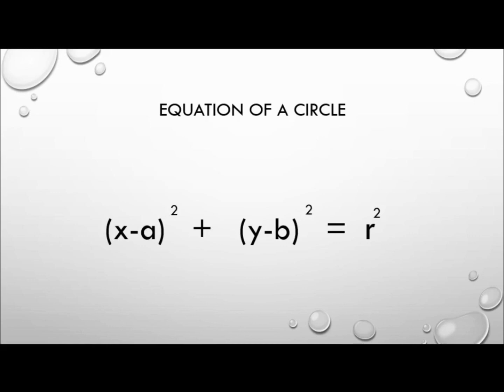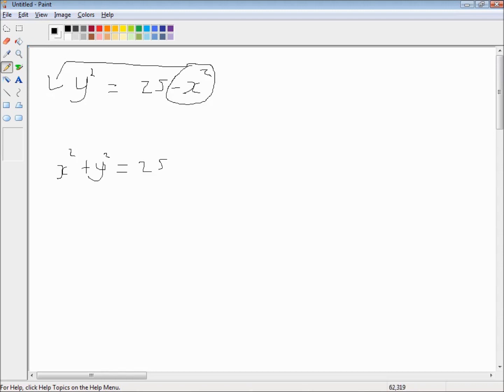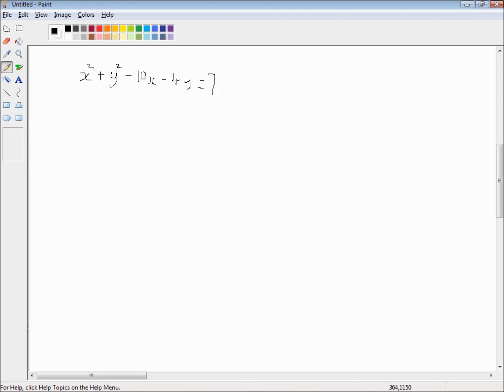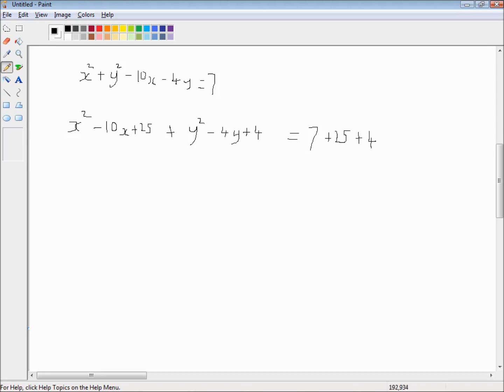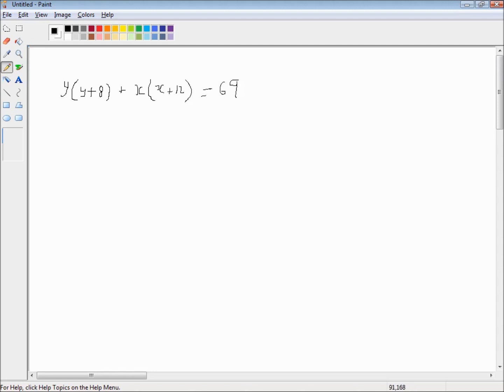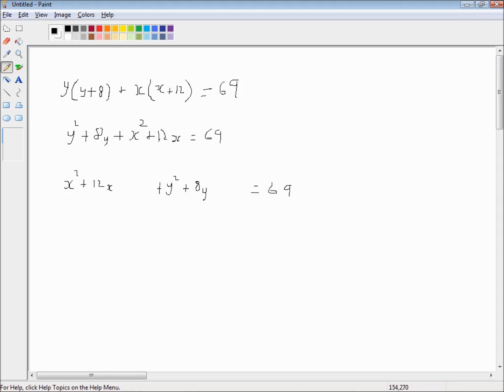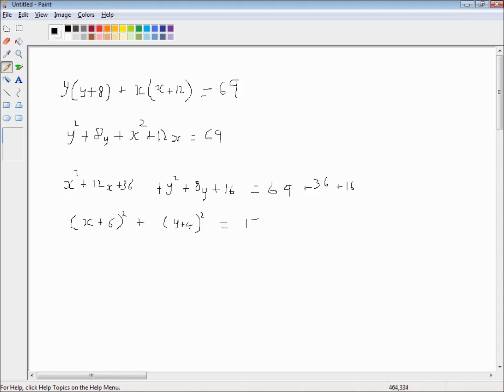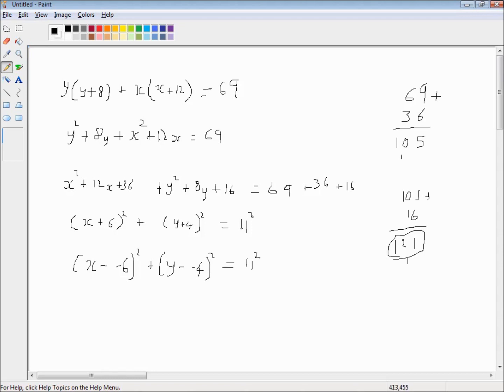Circles (part 2): Equation of a Circle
In this video I focus on the general equation of a circle and how to recognize a circle when expressed in algebraic form.